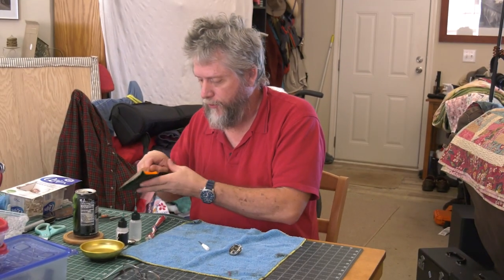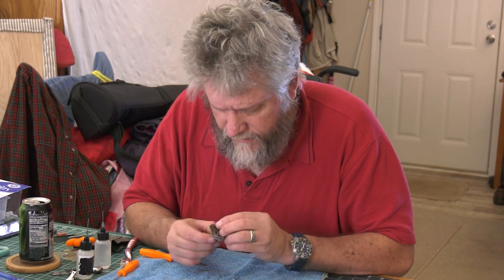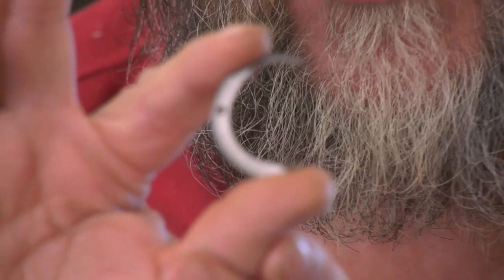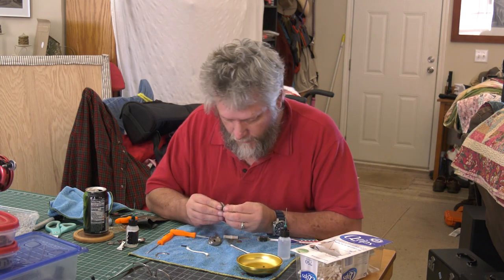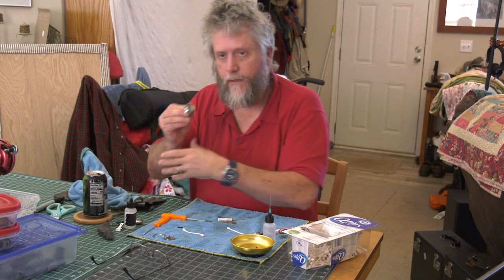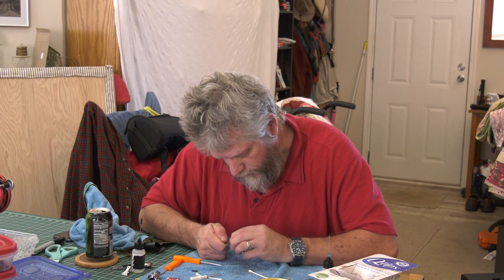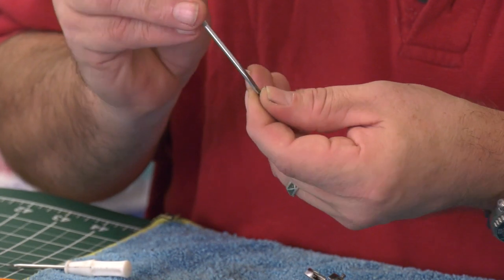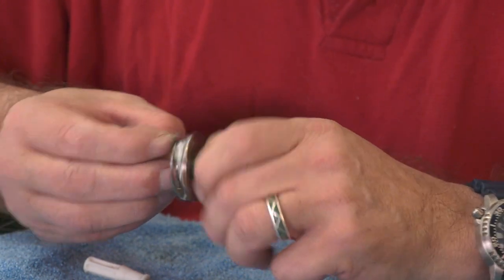Featherweight 221 Hook Assembly Unboxing and Service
An unboxing of a purchased used hook assembly, disassembly, cleaning and reassembly.